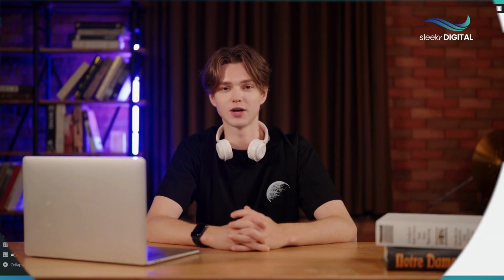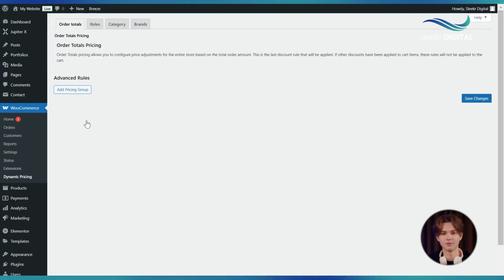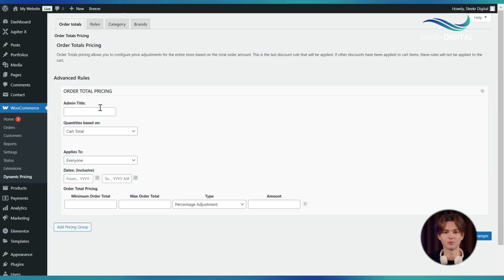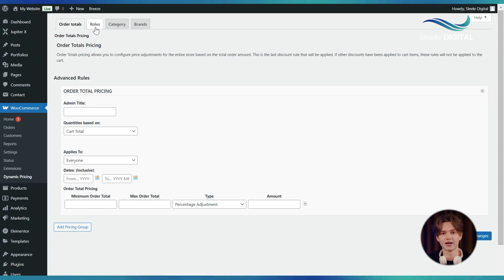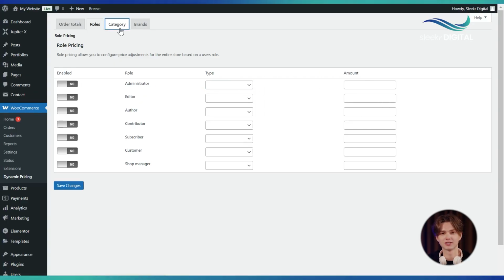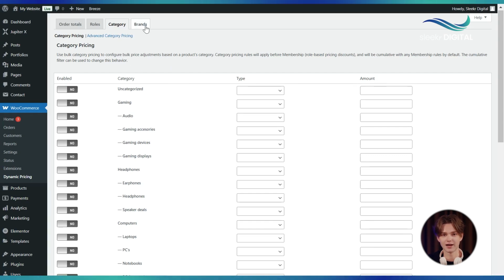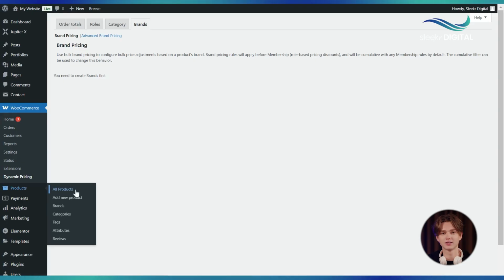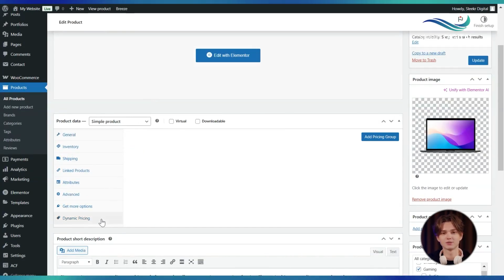WooCommerce Dynamic Pricing - Lesson 1 Introduction to WooCommerce Dynamic Pricing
Stop relying on static prices and manual sales! In Lesson 1 of our comprehensive guide, Sleekr Digital breaks down the core concepts behind the WooCommerce Dynamic Pricing plugin and how it completely transforms your promotional strategy. We move past basic coupons to explore how automated, flexible pricing rules create a win-win scenario, drastically increasing your average order value while rewarding your most loyal customers with irresistible deals.

This tutorial provides a deep dive into the different types of pricing rules you can seamlessly deploy across your store. We explore product-based pricing for discounting individual items, and order total-based pricing that incentivizes shoppers to add just one more item to their cart to unlock a massive discount. You will also learn how to establish exclusive, role-based pricing that is perfect for wholesale clients or VIP members, alongside category-based pricing for running massive, storewide clearance events without having to manually edit a single product page.

To give you complete control over your profit margins, we also overview the seven distinct pricing modes available within the plugin. By the end of this video, you will have a clear understanding of exactly which pricing structure fits your specific business goals, setting the perfect foundation for the hands-on configurations in the upcoming lessons.